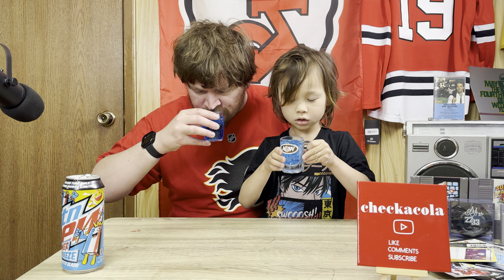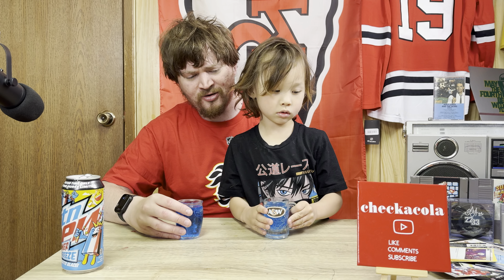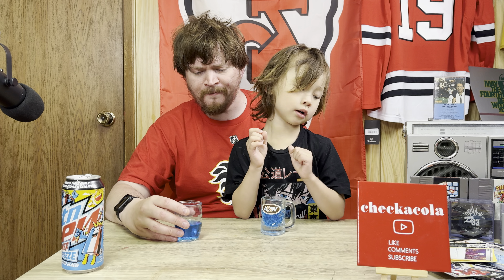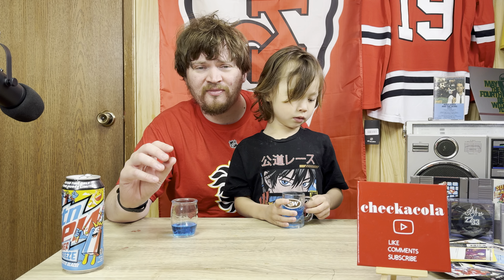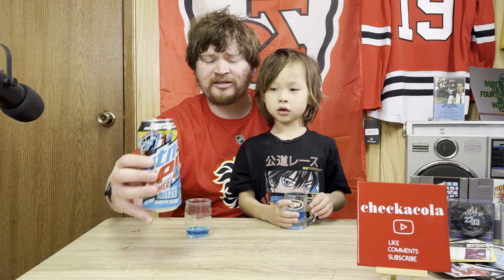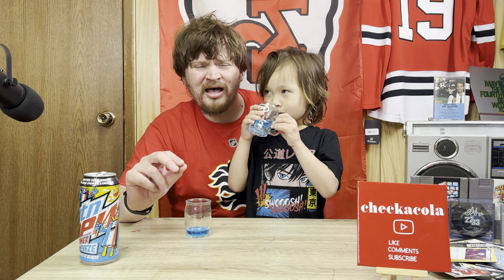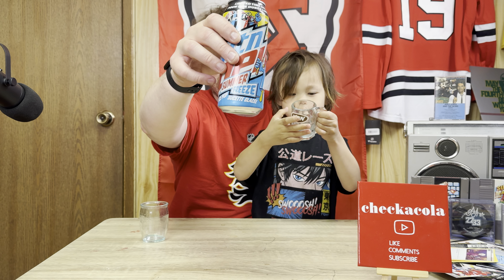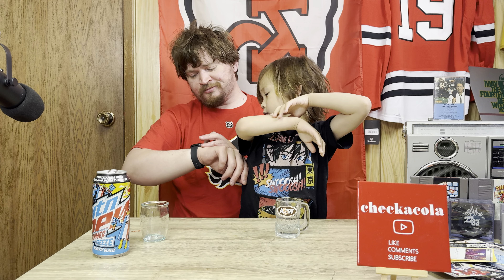Mountain Dew Summer Freeze Limited Edition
Drinking some Summer freeze limited edition, Mountain Dew

Checkacola or Matt out!!